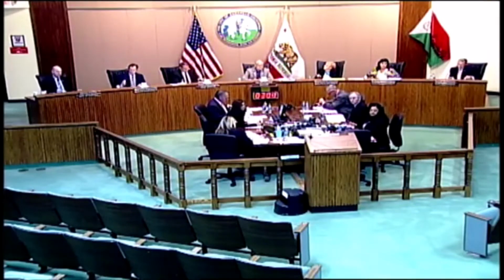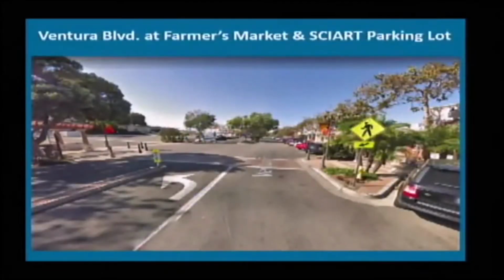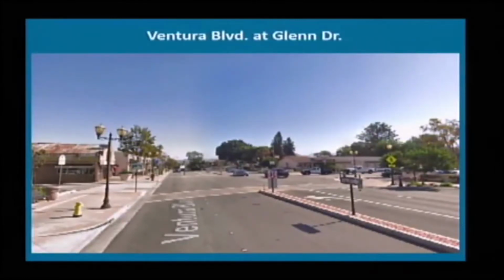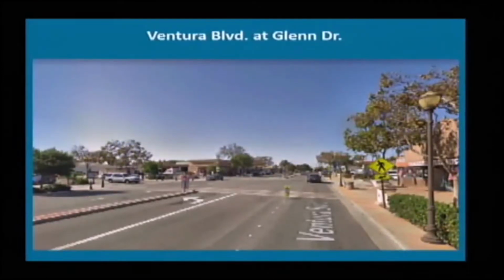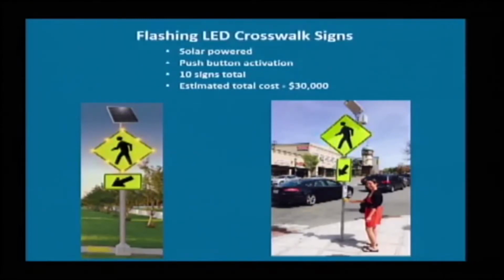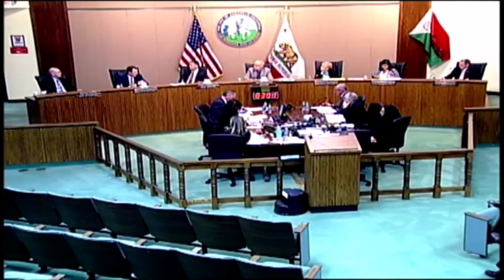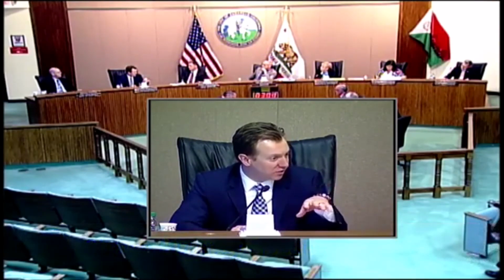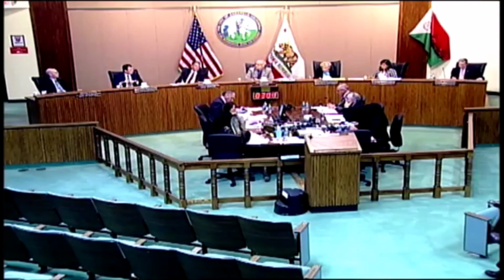Old Town Crosswalks 7 10 2019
Tony wimps out again.  No lights in the pavement.  Nothing for the crosswalk at the 101 off ramp.  That  is crosswalk the resident was concerned about!  Go along to get along Tony.